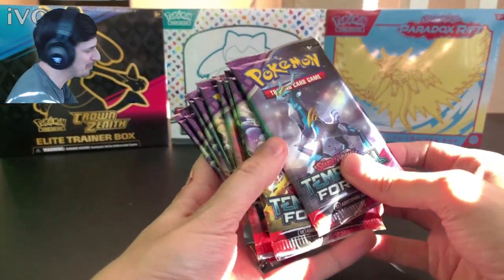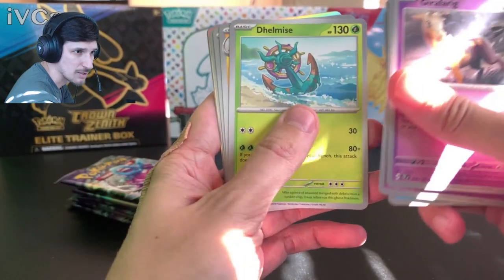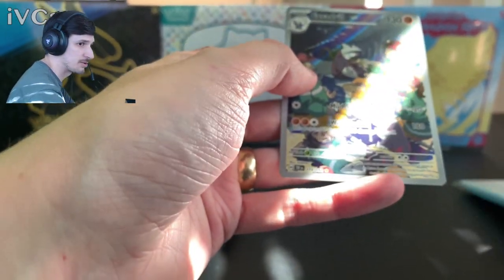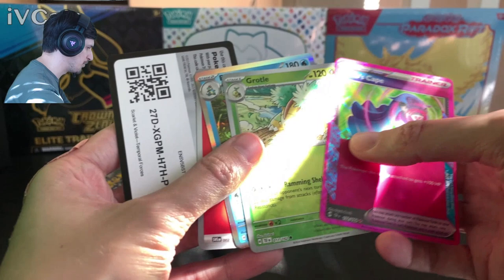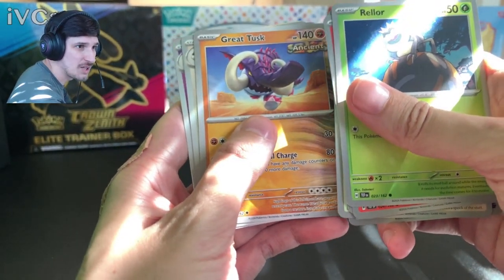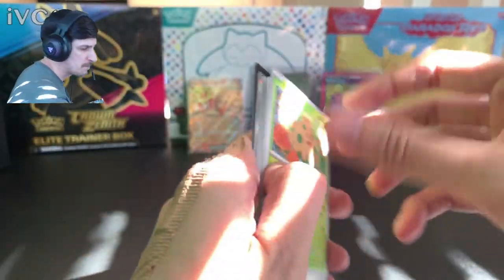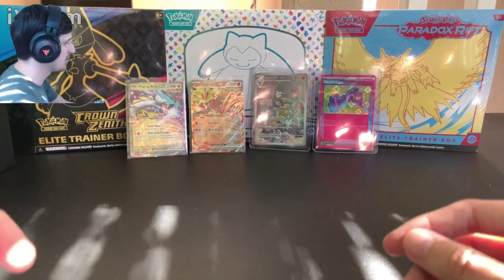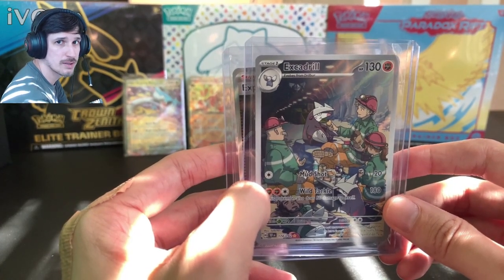We're Discovering and Opening Temporal Forces Set!!!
Opening a Iron Leaves ETB of Temporal Forces Pokemon cards! The latest set of Temporal Forces including the new Ancient and Future Paradox pokemon! In this Pokemon cards opening, I want either Gastly or Walking Wake! Let me know what you think about Paradox Pokemon! Comment to let me know what you think about the Pokemon cards opening and which one is your favorite from Temporal Forces!